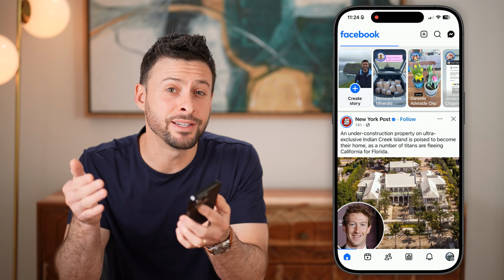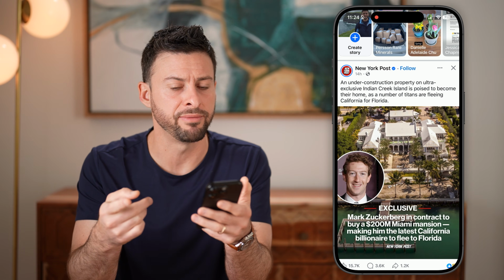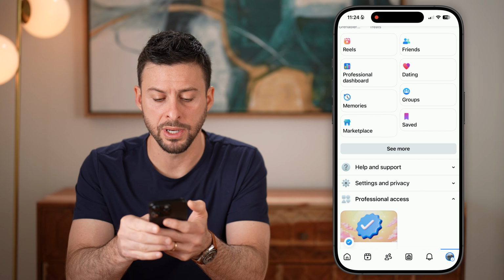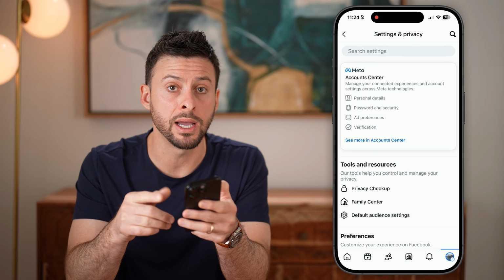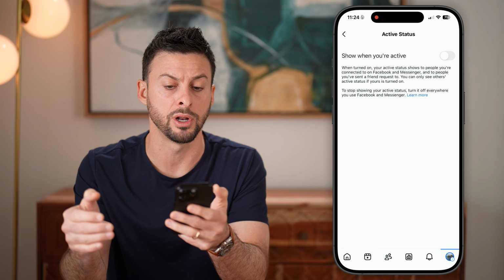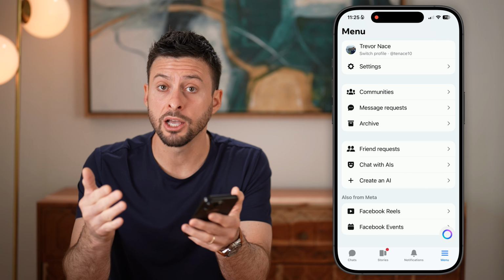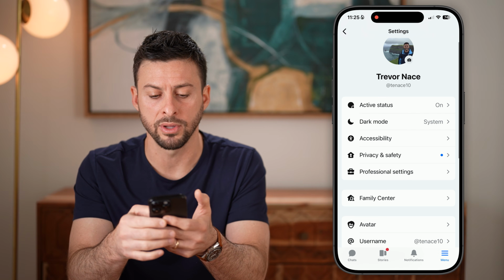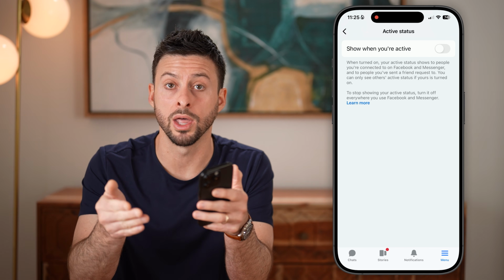How To Turn Off Active Status On Facebook And Messenger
Here's how to turn off the active status on your Facebook account and Messenger app.